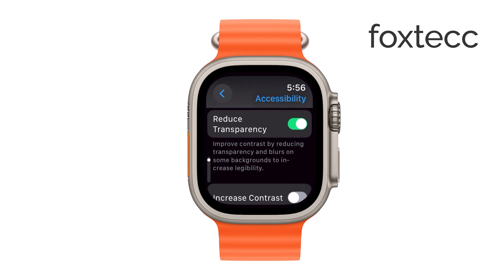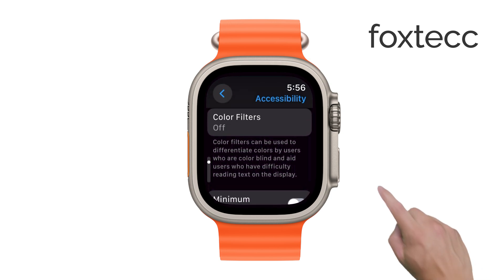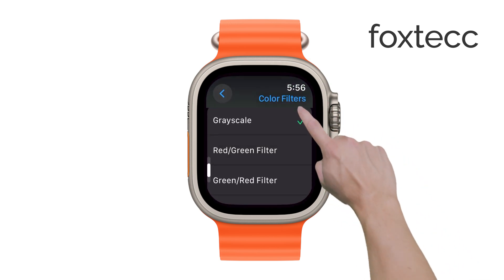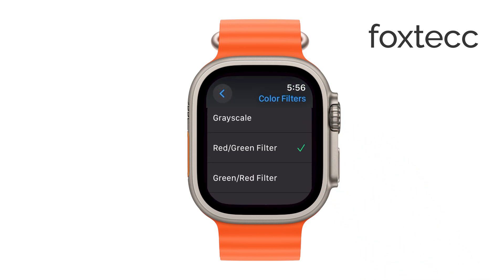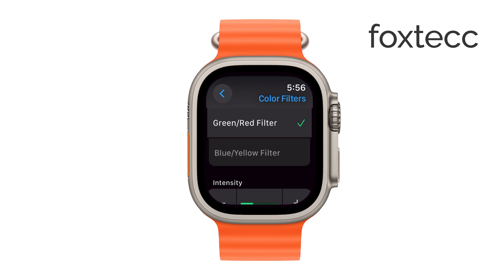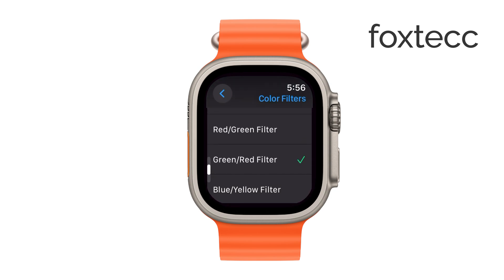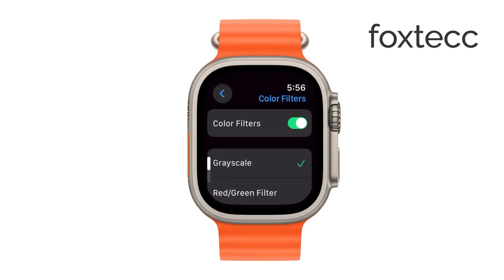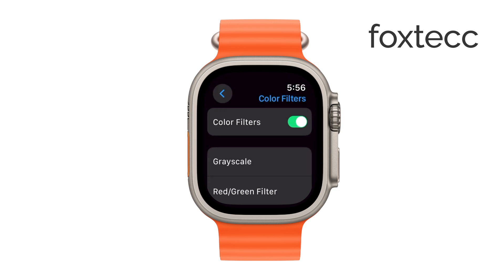How to Edit Apple Watch App Theme (tutorial)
In this video, we’ll show you how to edit the theme of your Apple Watch app. Follow our guide to customize the appearance of your app, allowing you to personalize your Apple Watch experience. Perfect for those looking to change the look and feel of their Apple Watch interface.